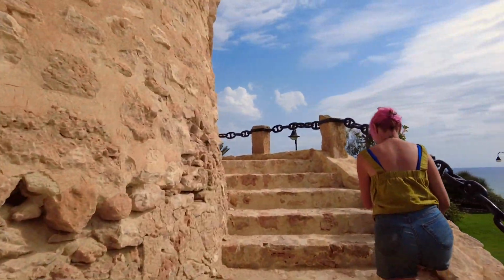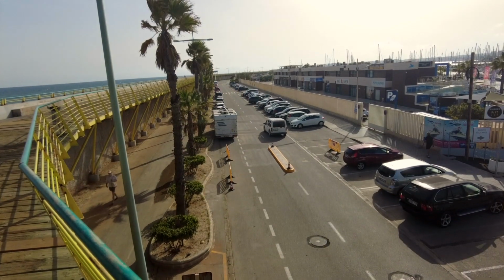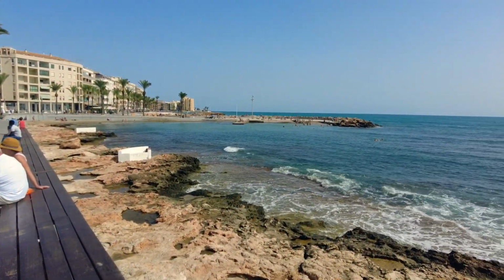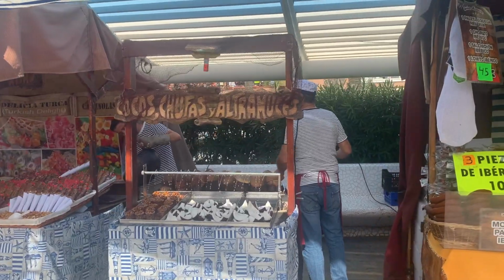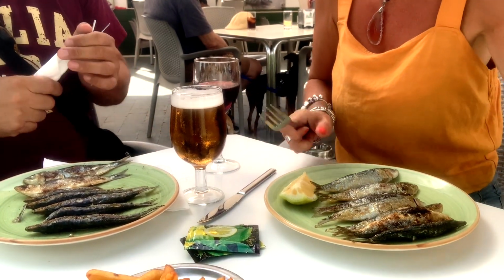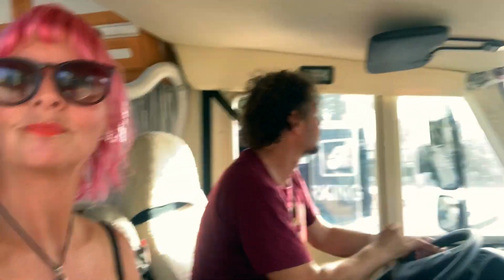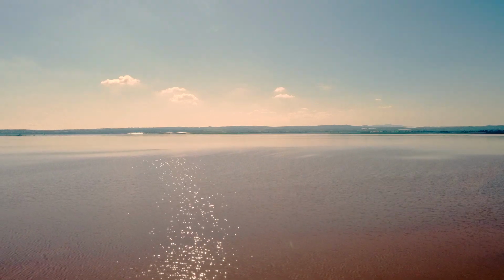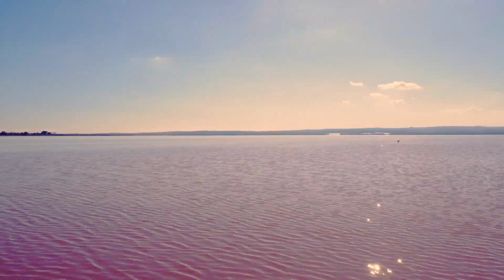The Shocking Truth: Pirate History and Camper Van Discrimination in Torrevieja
Ahoy there mateys! Join us this week as we copy the history channel shows (well kind of) with a Pirate theme, so strap on your wooden leg, grab your eye patch and give polly a cracker, its time to take a load off for the next 14 minutes and have a laugh at us trying to be good van lifers. Natural Scenery of Torrevieja's pink lakes here we come.
Will we be made to feel welcome? or will there be, dare we say it "discrimination"? (Across the Nation!)

Map by Pictramap.com

Intro Song

Ep9 music